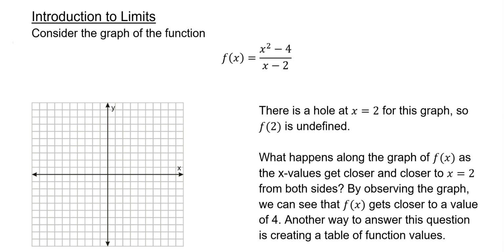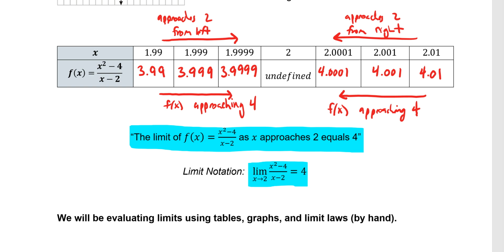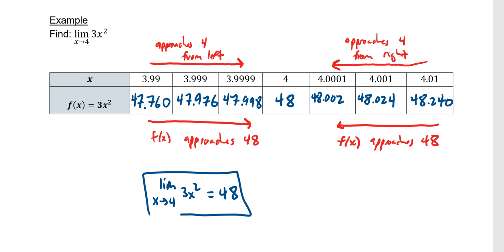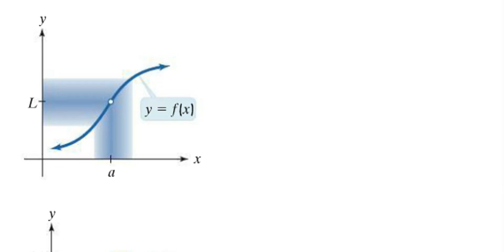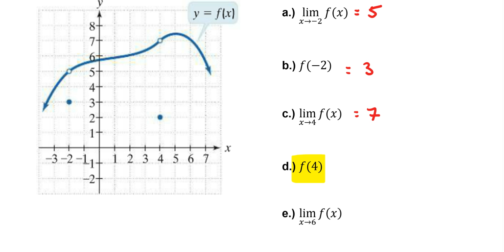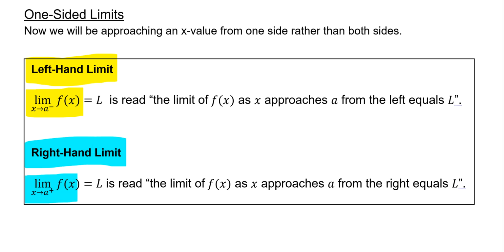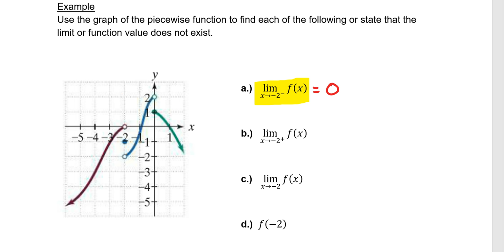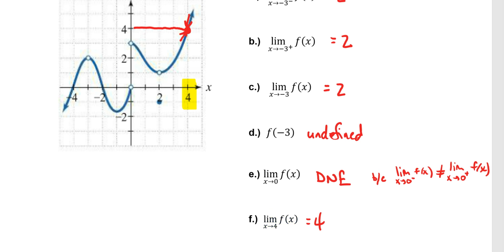Chapter 8.1 - Finding Limits Using Tables and Graphs, and One-Sided Limits